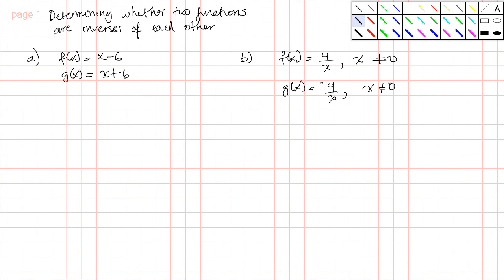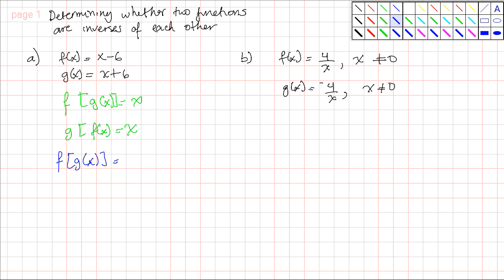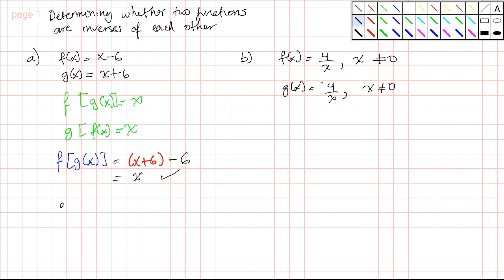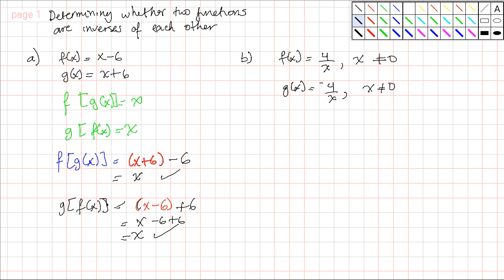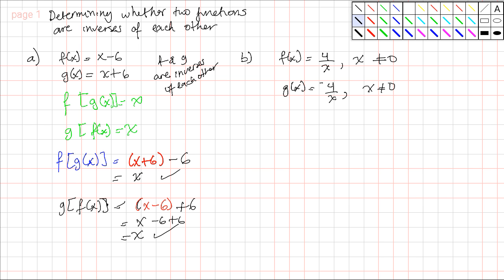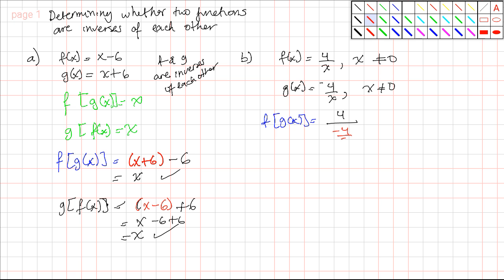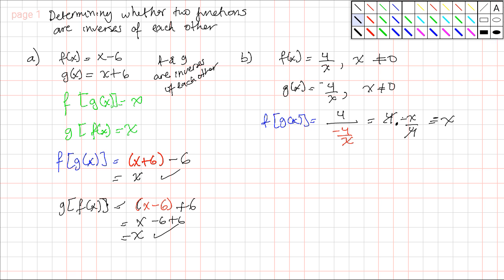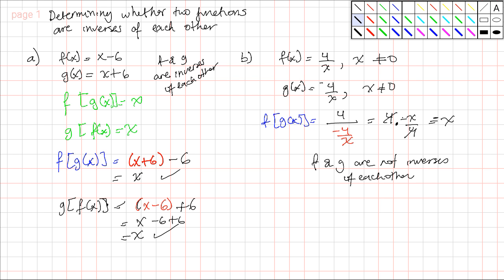Determining whether two functions are inverses of each other